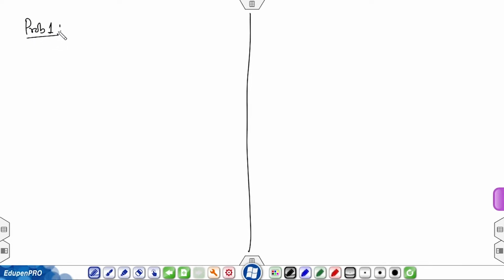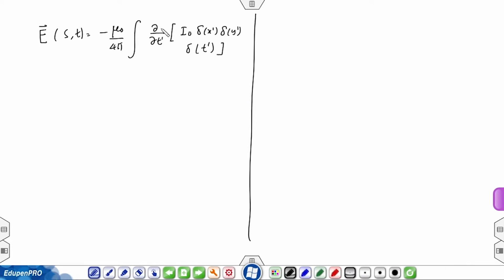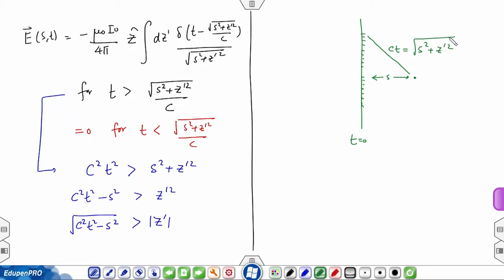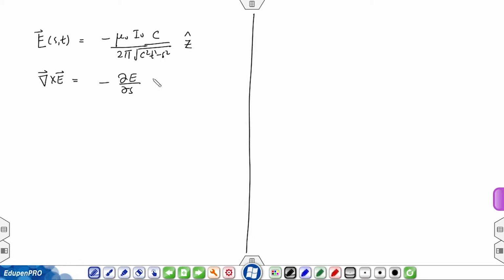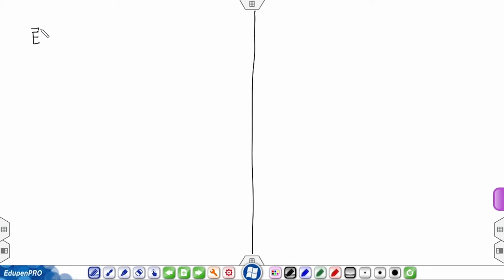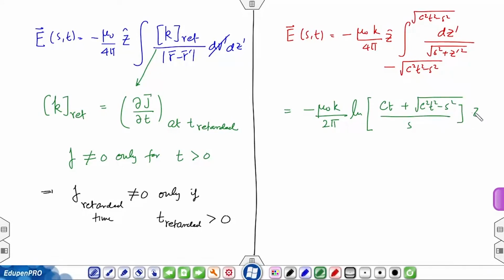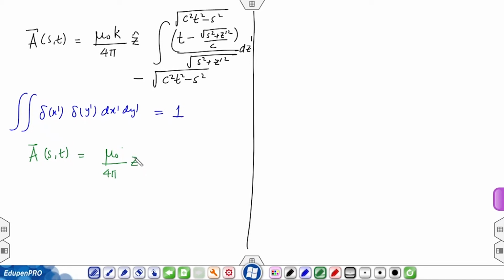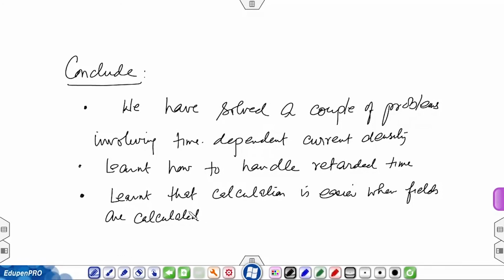Week9 L5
Two solved problems involving time-dependent current densities